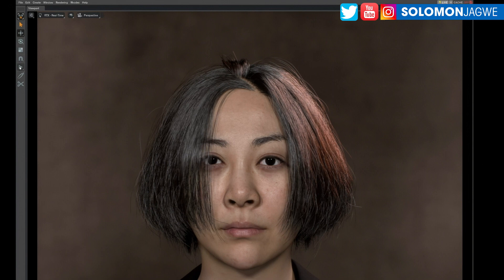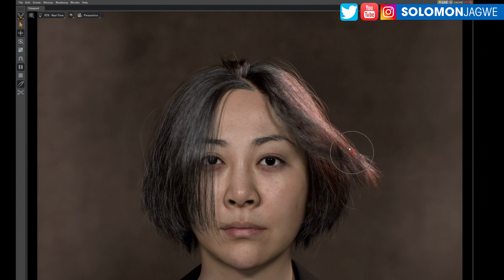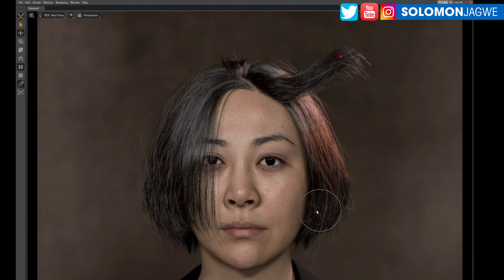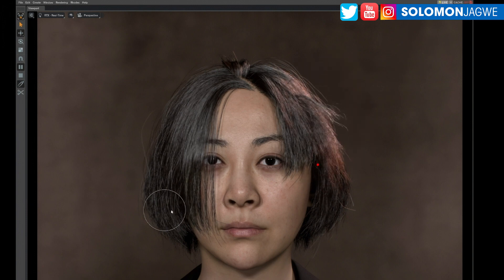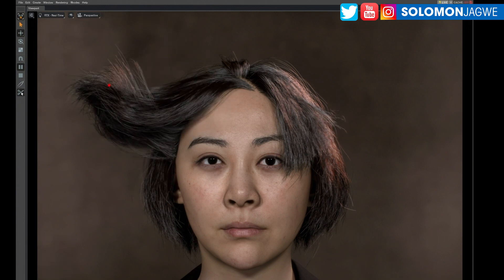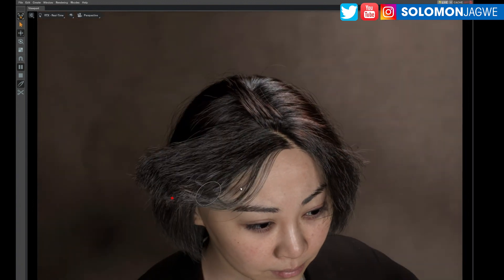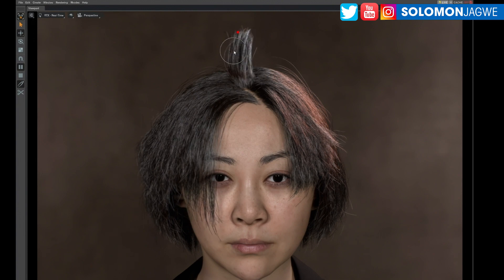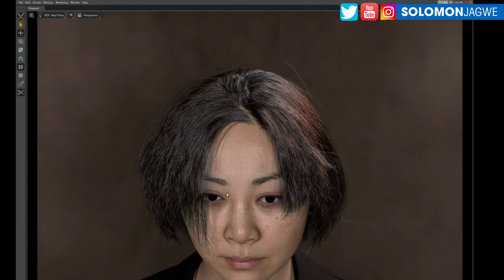NVIDIA Real-Time Hair using Ai | Siggraph 2023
NVIDIA Real-Time Hair using Ai | Siggraph 2023 - Nvidia Research Paper ~ An NVIDIA research paper showcases a method that can simulate tens of thousands of hairs in high resolution and in real time using neural physics, an AI technique that teaches a neural network to predict how an object would move in the real world. Thank you @NVIDIA Learn more about the Omniverse